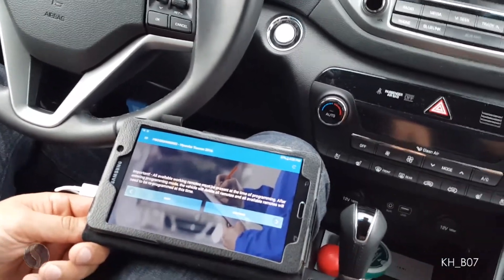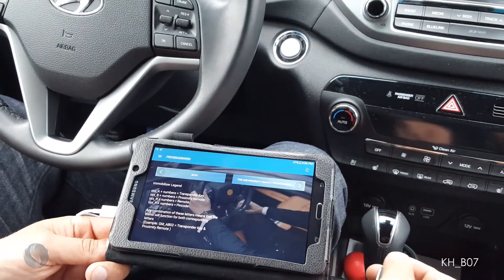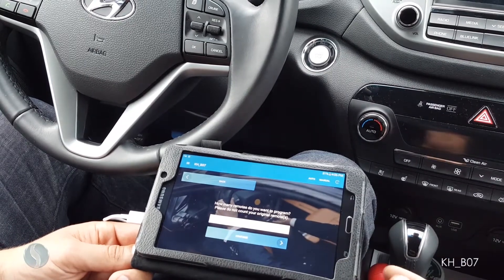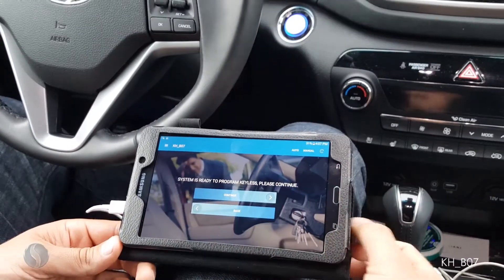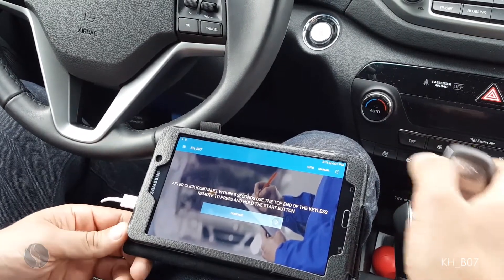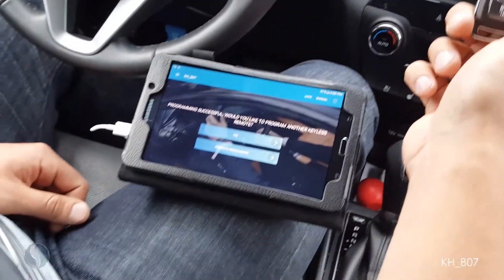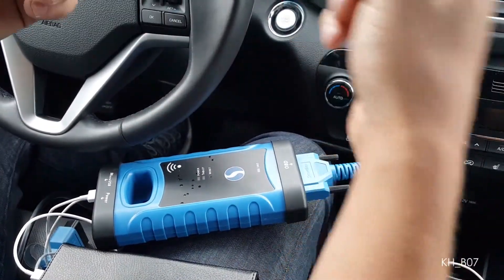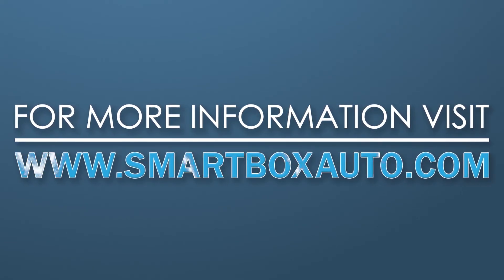Programming For Immobilizer KH_B07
This video will show you step-by-step how to program vehicles that use immobilizer KH_B07.